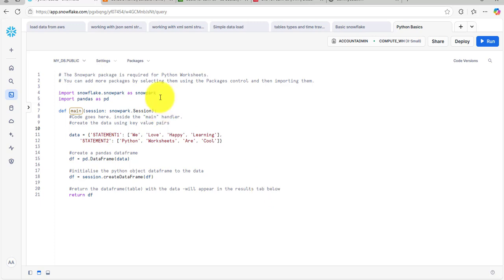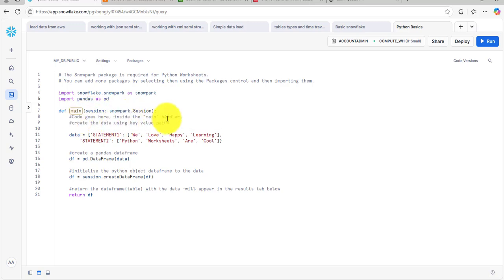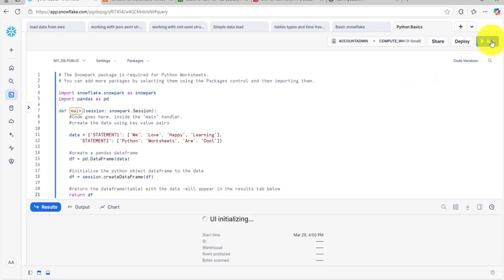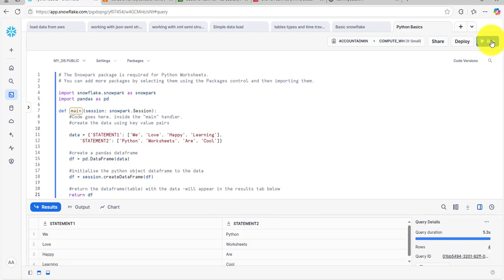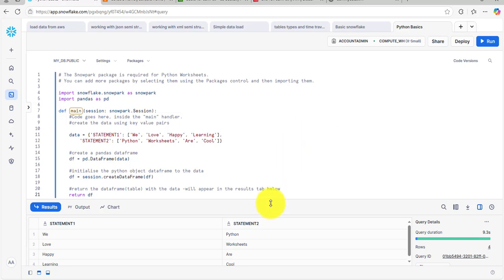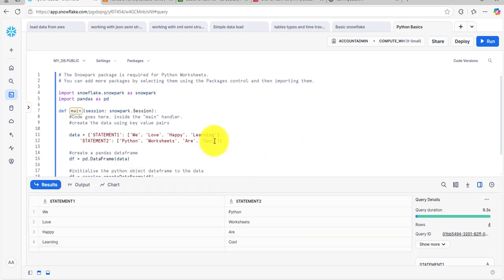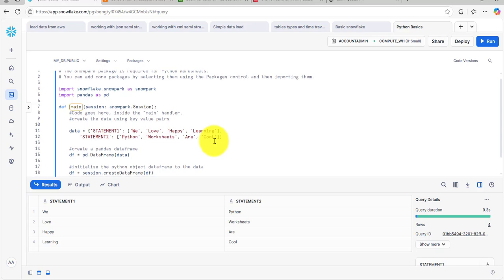Working with Python in Snowflake | Snowpark Python Tutorial for Data Engineers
In this hands-on tutorial, learn how to use Python in Snowflake with the power of Snowpark — a powerful tool for data transformation, machine learning, and automation inside the Snowflake platform.

🔍 What You’ll Learn:
✅ Introduction to Snowpark for Python
✅ Writing and executing Python code inside Snowflake
✅ Creating UDFs (User-Defined Functions) in Python
✅ DataFrame-style operations using Python in Snowflake
✅ Real-world examples for data cleaning and transformation
✅ Setting up your Python environment to connect with Snowflake
📌 Perfect for:
Data Engineers
Python Developers
Cloud Architects
Data Scientists exploring Snowflake
🎯 This video is part of our Snowflake playlist — covering basics to advanced topics for data professionals.
can get code from